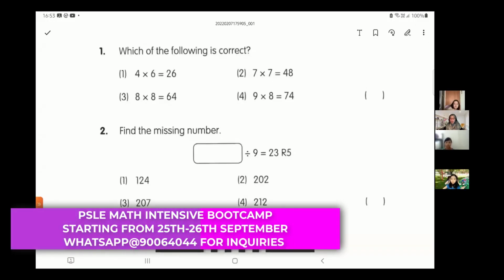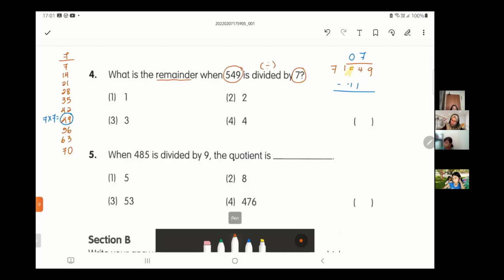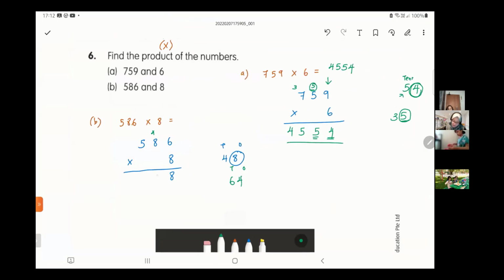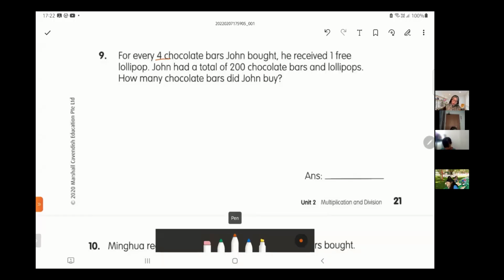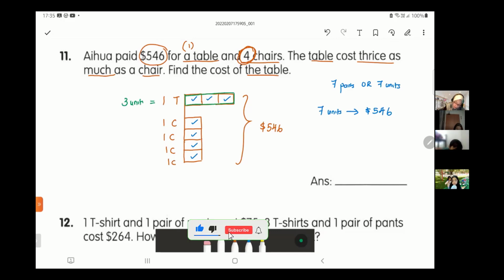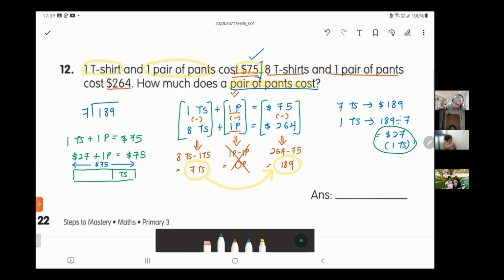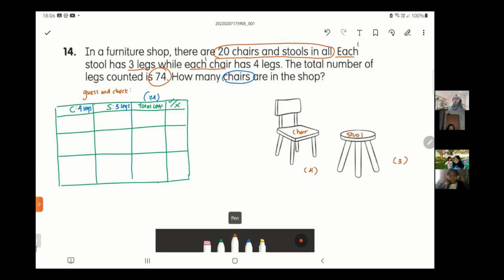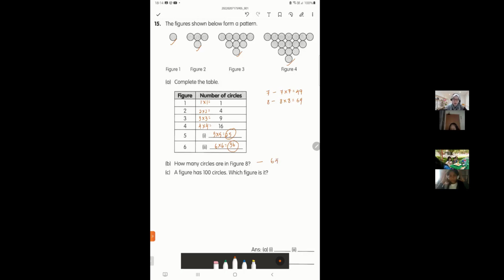What is P3 Multiplication Division Level 1? | PSLE 2022 Math Coaching Class By Teacher Hidayah